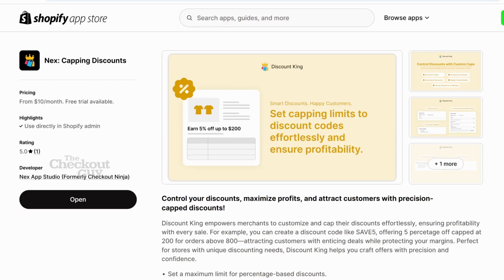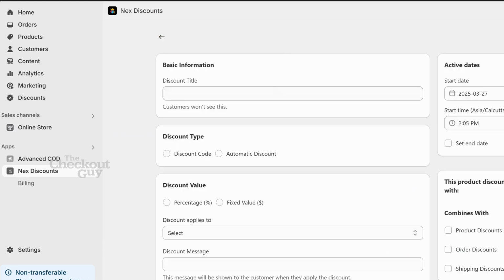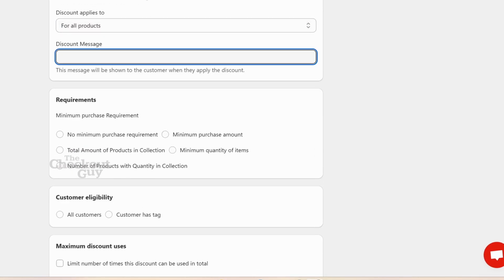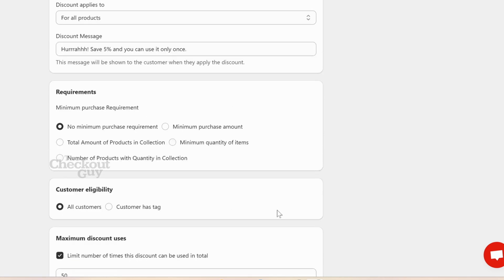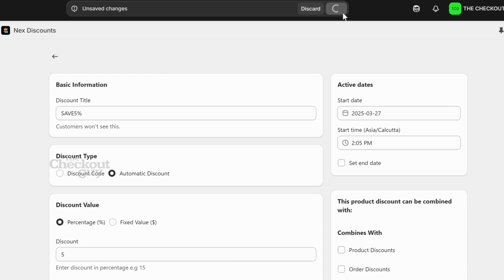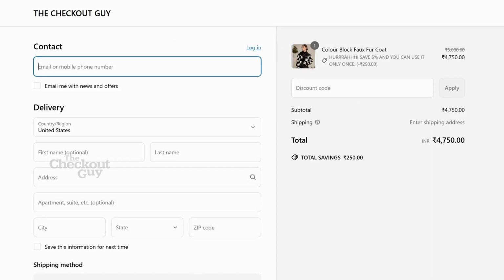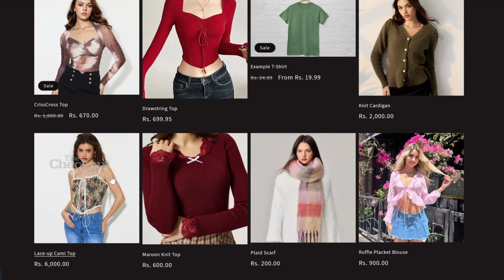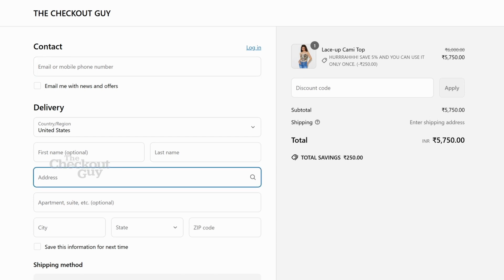Stop Losing Profits! Limit Your 5% Discount in Shopify | 2025 Shopify Discount Cap Tutorial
Want to offer a 5% discount in your Shopify store but don’t want it to eat your profits?
In this Shopify 2025 tutorial, learn how to limit your percentage-based discounts with a cap—₹250 max discount on each order—using the Nex Discount Cap & Limit App.

Prevent profit leaks
Apply safe, capped discounts
Set custom rules for your Shopify store

Main Keyword: Shopify discount cap

00:00 - Introduction
00:12 - Why Set a Discount Cap in Shopify
00:28 - Open Nex Discount Cap & Limit App
00:45 - Create New Discount Rule
01:05 - Apply 5% Off with ₹250 Limit
01:30 - Test the Discount
01:50 - Summary & Best Practices